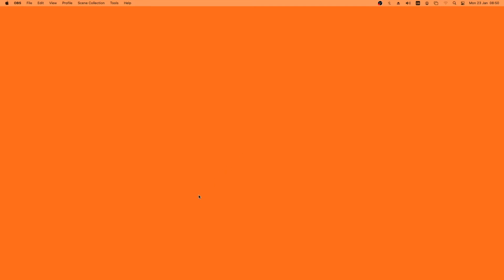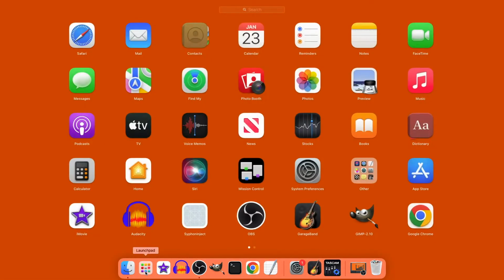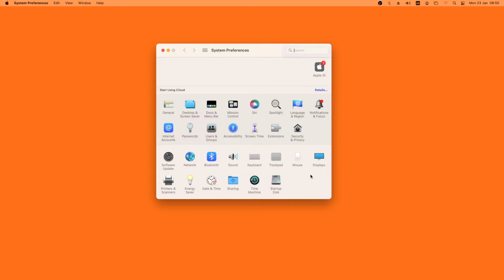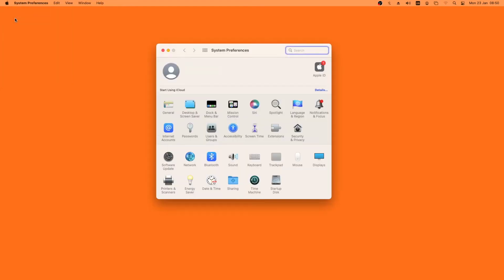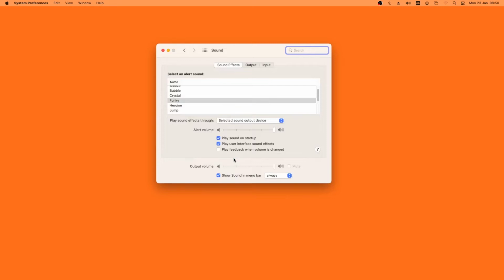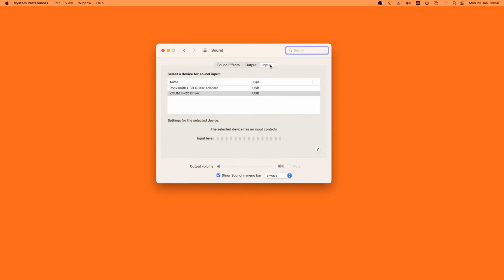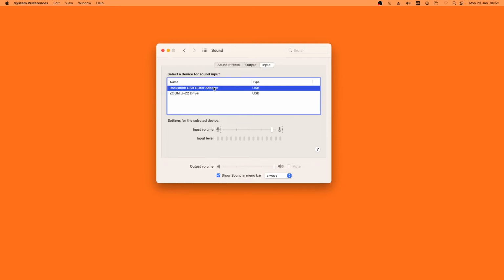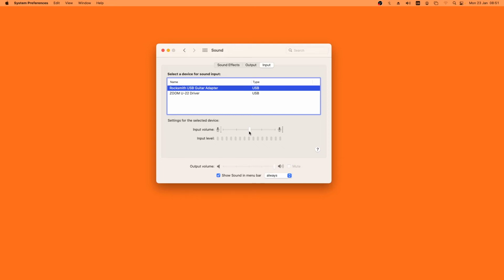How to setup a USB microphone on an Apple Mac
A quick guide on how to setup a USB microphone or a USB guitar cable on an Apple Mac.